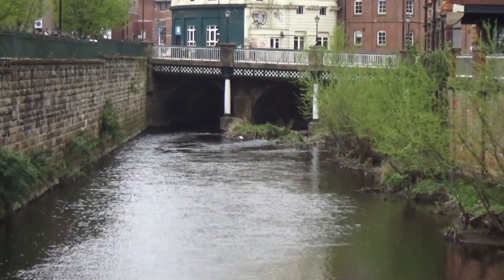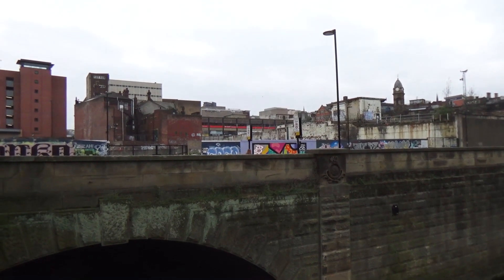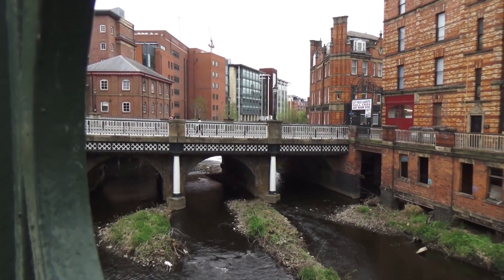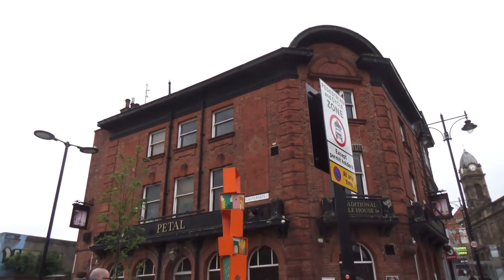Rebuild Sheffield Castle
Field of dreams "If you build it they will come" we have a once in a lifetime chance to do something extraordinary that will be Iconic for Sheffield and generate tourism.  Once the biggest castle in the North of England and Sussex University have said it maybe have been the biggest Castle in England after more excavations.